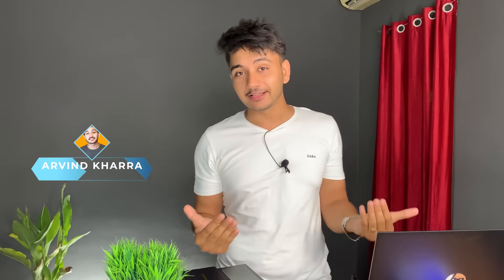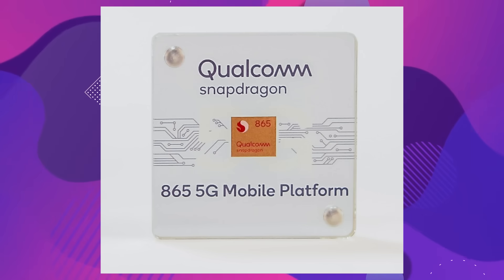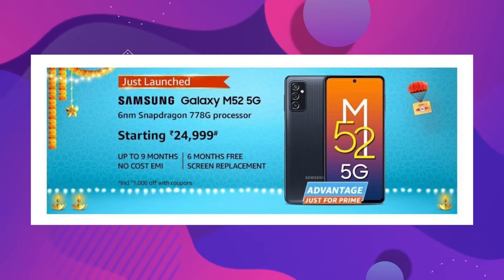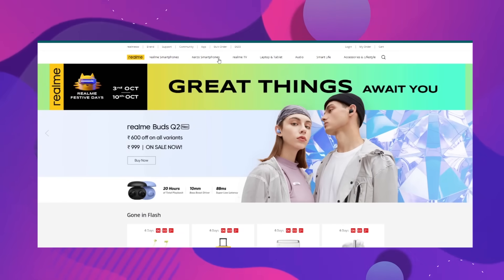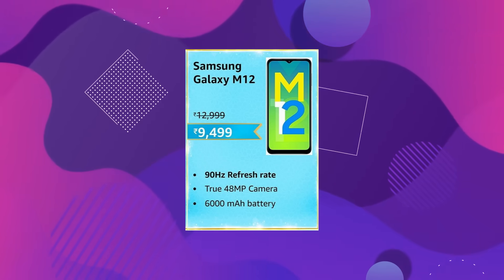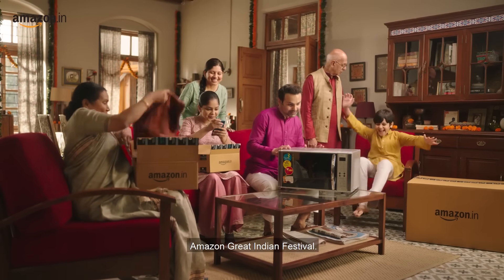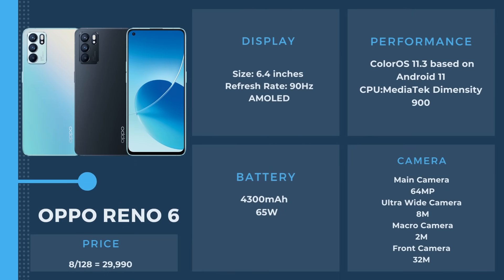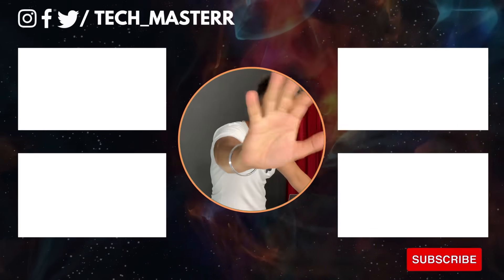DON'T buy these Smartphones During Sale in 2021.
best smartphone under 10000 in india
best smartphone under 15000 in india 2021
best smartphone under 20000 october 2021,

Our Recommendations

*BEST SMARTWATCHES :-
Noise ColoFit Pro 3 Smartwatch
Realme Smart Watch 2 Pro
Realme Watch S Pro
Samsung Galaxy Watch4
New Apple Watch Series 6

*BEST TWS :-
Realme Buds Q2
OnePlus Buds Z
Mi True Wireless Earphones 2C
Redmi Earbuds 3 Pro
Apple AirPods Pro

*BEST BLUETOOTH NECKBANDS :-
Mivi Collar
boAt Rockerz 330
OnePlus Bullets Wireless Z
Realme Buds Wireless 2 Neo

realme narzo 30
Redmi Note 10S

iQOO Z3 5G

OnePlus Nord 2 5G
Xiaomi 11 Lite NE 5G

*BEST FLAGSHIP SMARTPHONES :-
OnePlus 9 Pro 5G
Samsung Galaxy S21 Ultra 5G
Samsung Galaxy A52s 5G

*IPHONES IN MINIMUM PRICE :-
Apple iPhone 13
Apple iPhone 13 Mini
Apple iPhone 13 Pro
Apple iPhone 13 Pro Max
Apple iPhone 12
Apple iPhone 12 Mini
Apple iPhone 12 Pro
Apple iPhone 12 Pro Max

*HERE IS SOCIAL MEDIA HANDLES :-